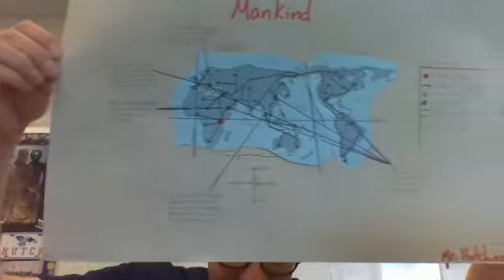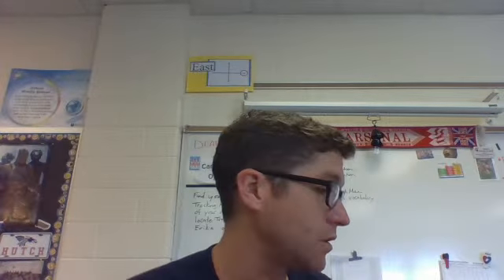Social Studies Update August 28, 2015 07:17 PM (UTC)